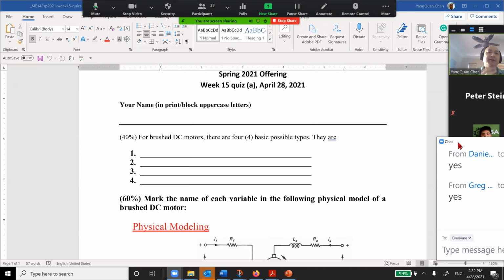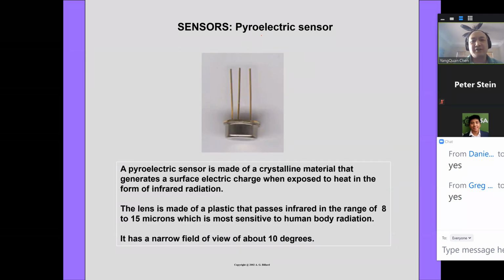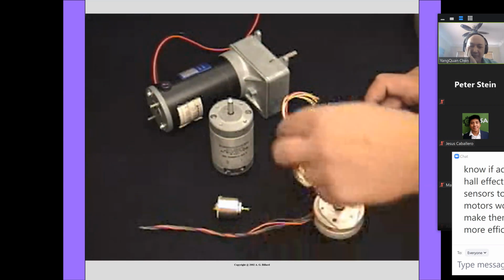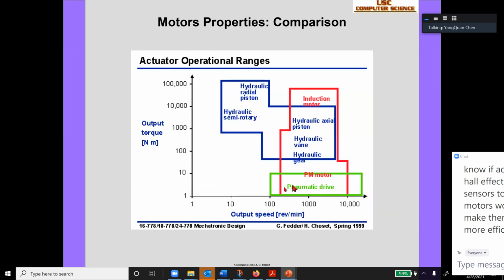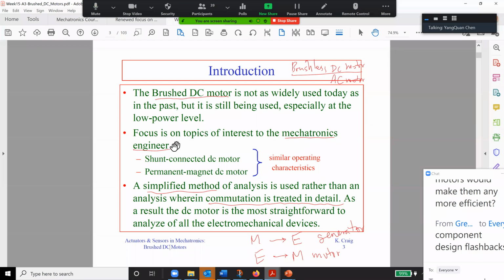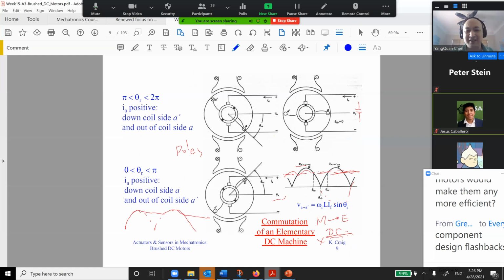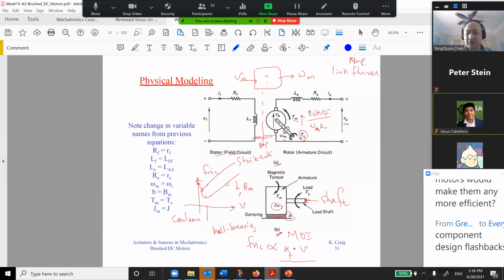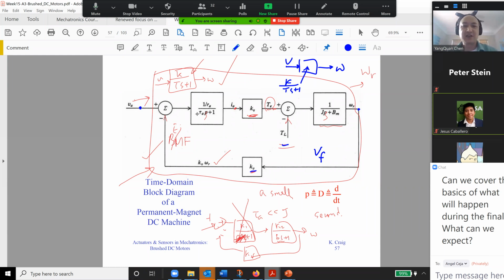ME142Sp21 Mechatronics Week-15a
Sensors/actuators in mobile robots;
Actuators movie clips;
Basics of brushed DC motors.